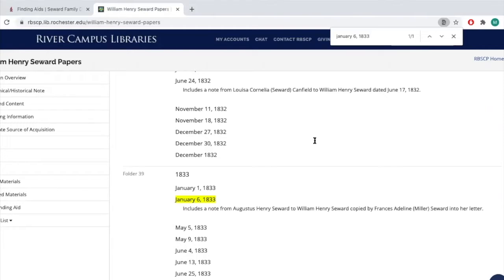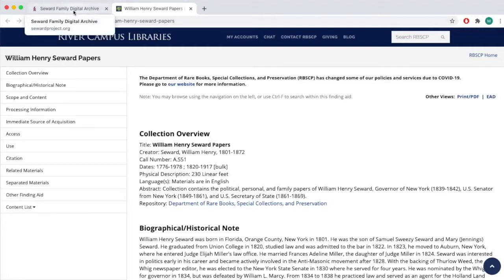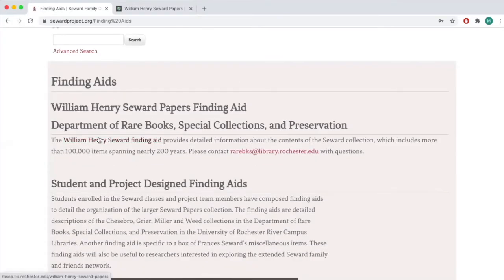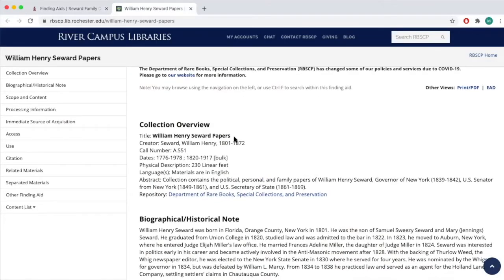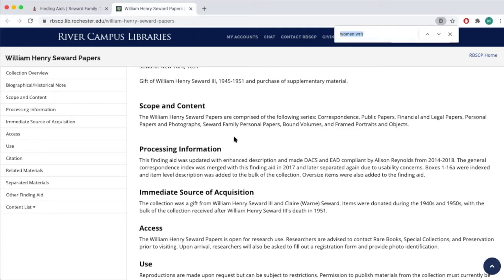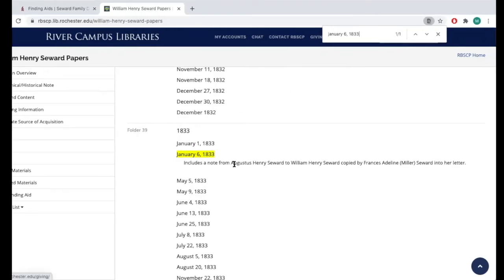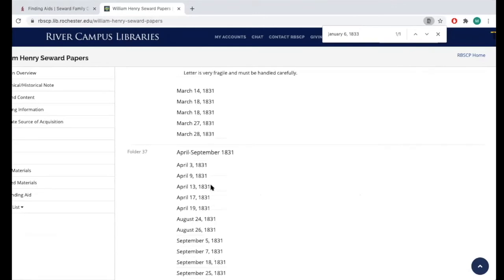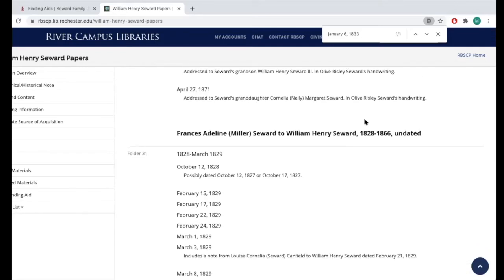A Guide to Requesting Manuscripts from the Archives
PhD candidate Michelle Furlano discusses the Seward Family Digital Archive’s process for requesting nineteenth-century manuscripts from the University of Rochester’s Rare Books, Special Collections, and Preservation library.

Be sure to like the University of Rochester on our Facebook